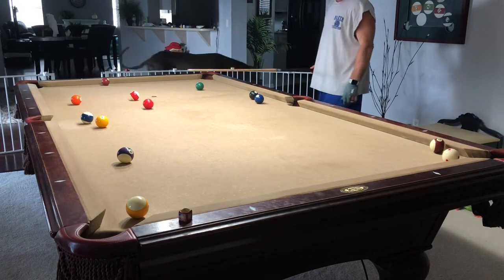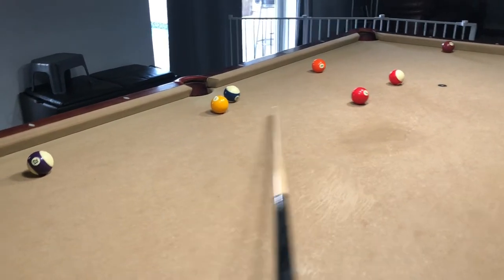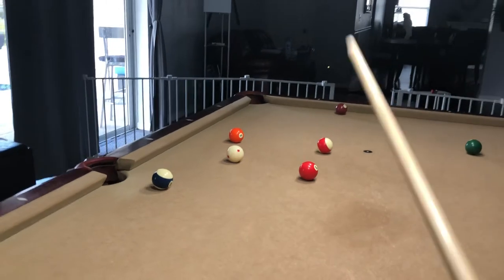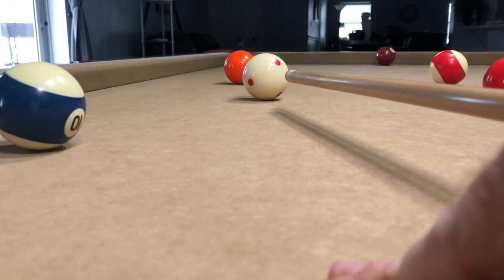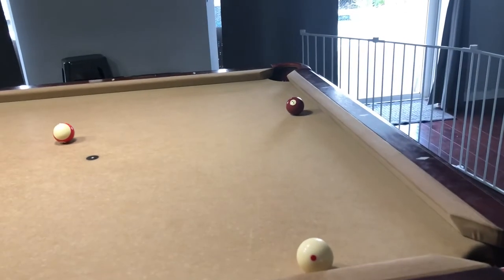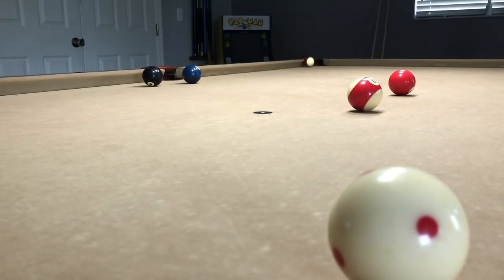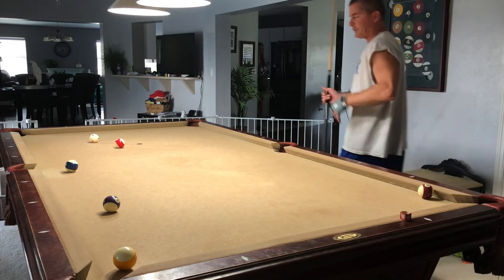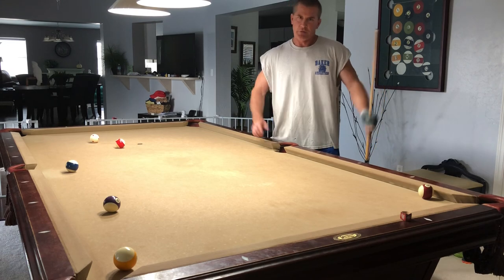Pool and Billiards: POV!!!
POV on an 8 ball rack. Please excuse the cameraman at times-LOL!!! I wanted to show the shot angles and tip delivery to the cue ball using close ups. Please comment if you want to see more of this.